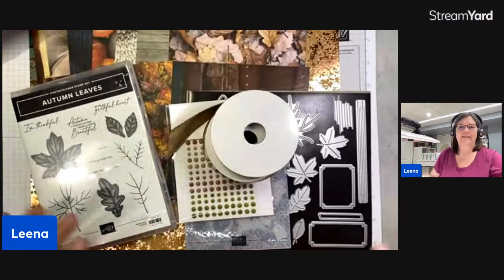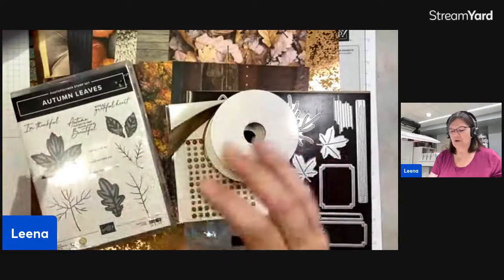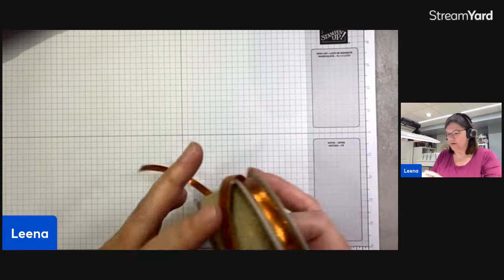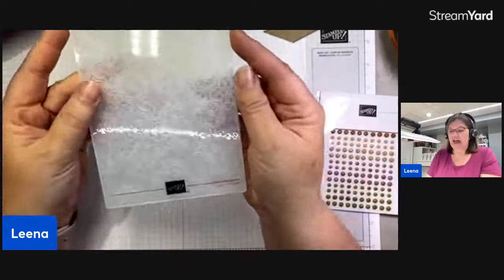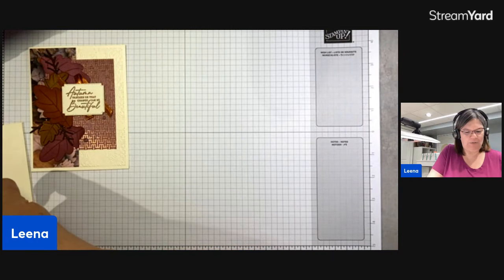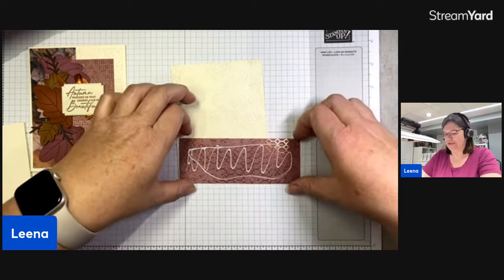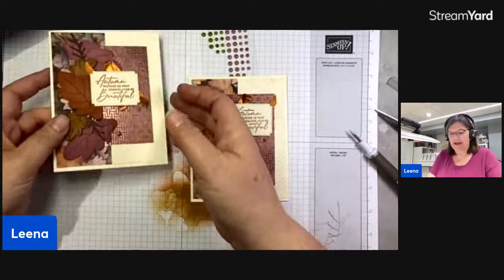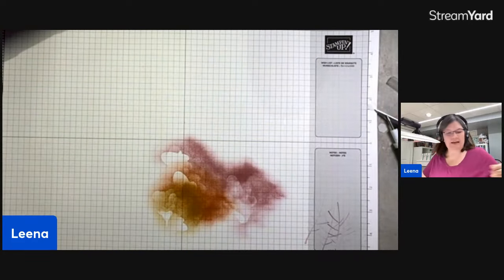Three Fall Cards with the All About Autumn Suite by Stampin Up!®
Tuesday Live @ Five featuring the All About Autumn Suite by Stampin' Up!®
⬇️Scroll down for measurements⬇️

Your positive feedback means the world to me and is what makes it possible for me to continue making free tutorials like this each week.
Measurements:
1) Change can be Beautiful card:
5-1/2" x 8-1/2" Very Vanilla Thick card stock, scored at 4-1/4"
4" x 5-1/4" Very Vanilla card stock
2" x 5-1/4" All About Autumn Designer Paper
3" x 4" All About Autumn Designer Paper
Scrap Moody Mauve, Copper Clay and Pecan Pie card stock for die-cutting leaves
Scrap Early Espresso card stock for die-cutting twigs
Scrap Very Vanilla card stock for die-cutting label
7" Copper Metallic ribbon
2) Hope Your Day card:
4-1/4" x 11" Pretty Peacock card stock, scored at 5-1/2"
4' x 5-1/4" All About Autumn Designer Paper
2" x 5-1/4" All About Autumn Designer Paper
3-1/2" x 3-1/2" nAll About Autumn Designer Paper for die-cutting circle
Scrap Basic White card stock for stamping/die-cutting leaves
Scrap Mossy Meadow card stock for die-cutting twigs
Scrap Basic White card stock for die-cutting label
6" Copper Metallic ribbon
3) I'm Thankful Fun Fold card:
5-1/2" x 8-1/2" Early Espresso card stock, scored at: 1-7/8" and 4-1/4"
4" x 5-1/4" Very Vanilla card stock
4-1/8" x 5-3/8" Cajun Craze card stock
1/2" x 5-3/8" Cajun Craze card stock
3-5/8" x 5-1/8" Cajun Craze card stock
2" x 5-3/8" All About Autumn Designer Paper
5-1/4" x 6" All About Autumn scenic Designer Paper, cut at: 3-1/2" from left edge and 2-1/8" from right edge (you'll have a 3/8" strip left...don't throw it away!)
2" x 3-1/2" Oxidized Copper Specialty Paper for die-cutting rectangle
Scrap Very Vanilla card stock for stamping/die-cutting leaves
Scrap Early Espresso card stock for die-cutting veins/twigs